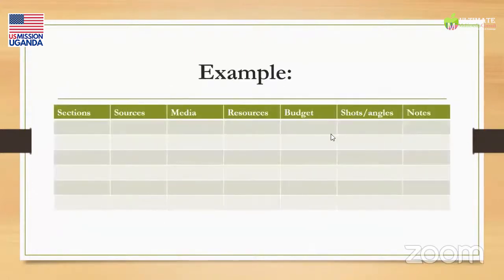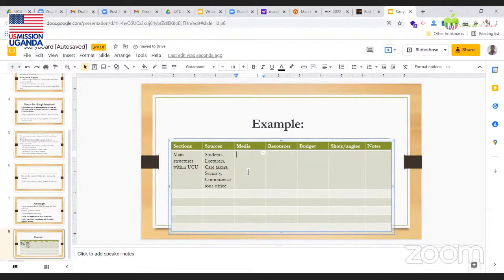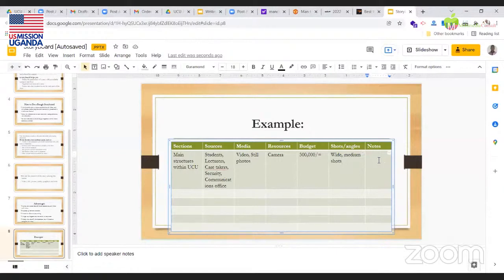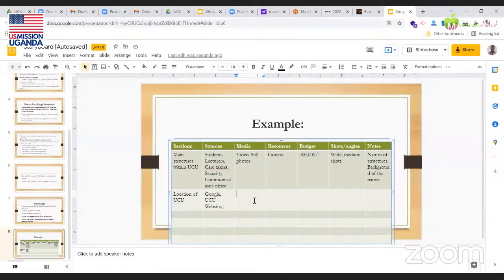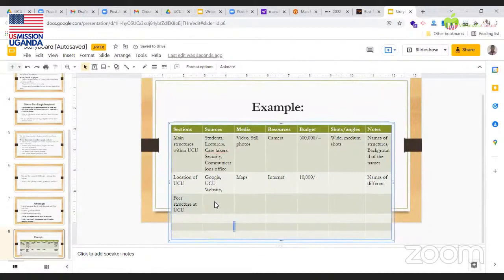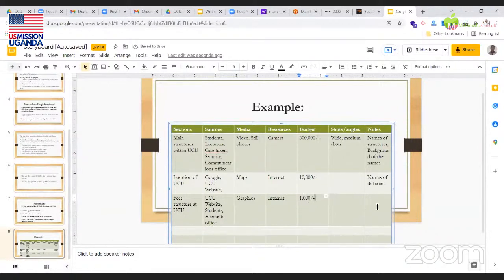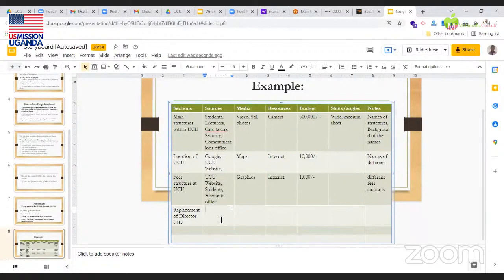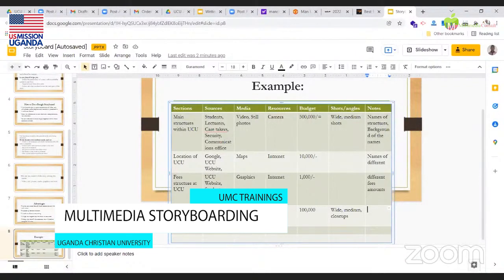Multimedia storyboarding by Herman Nnyanzi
This video explains everything you need to know about Multimedia storyboarding